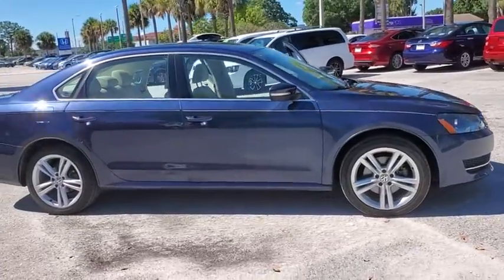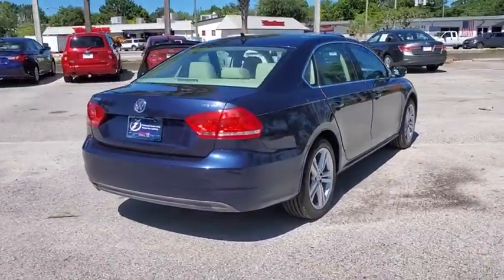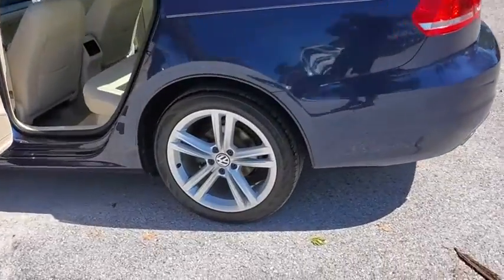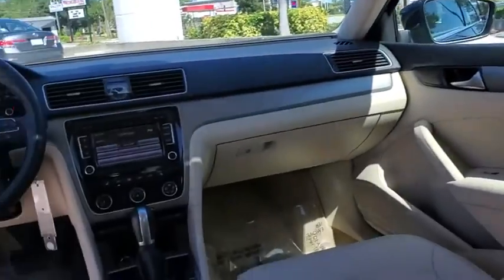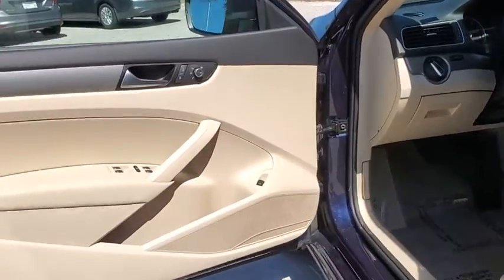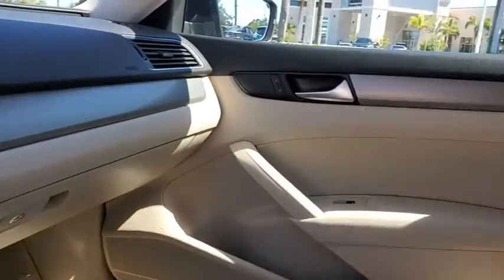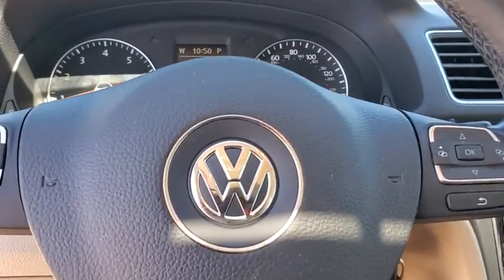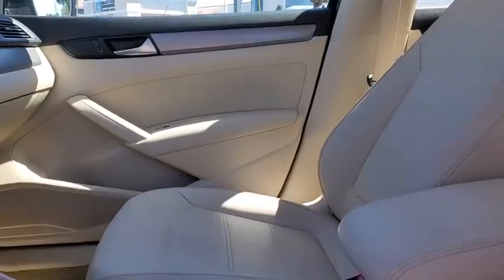2014 Volkswagen Passat Tampa, Clearwater, St. Petersburg, Pinellas Park, Palm Harbor, FL EC077105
Night Blue Metallic Used 2014 Volkswagen Passat available in Tampa, Florida at Crown Honda. Servicing the Clearwater, St. Petersburg, Pinellas Park, Palm Harbor, FL area.
2014 Volkswagen Passat 1.8T SE - Stock#: EC077105 - VIN#: 1VWBS7A32EC077105

Crown Honda
7671 U.S. Hwy. 19 N.

This 2014 Volkswagen Passat 1.8T SE in Blue features: Certified. ABS brakes Alloy wheels Compass Electronic Stability Control Emergency communication system Heated door mirrors Heated front seats Illuminated entry Low tire pressure warning Remote keyless entry Traction control. Clean CARFAX. CARFAX One-Owner.brbrbrAll prices plus sales tax tag and titling and dealer service fee of $899.95 which represents cost and profits to the selling dealer for items such as cleaning inspecting adjusting new vehicles and preparing documents related to the sale. A Better Way To Buy.